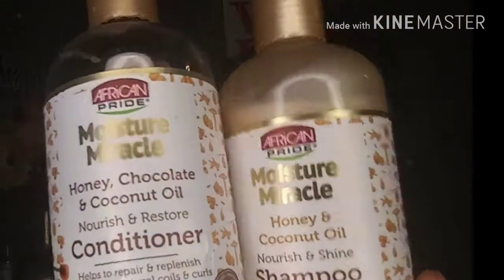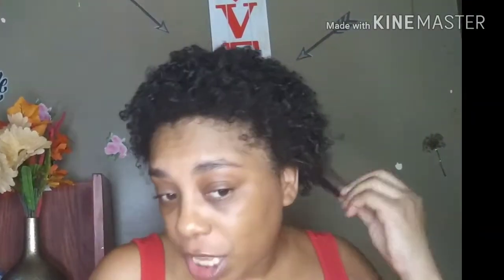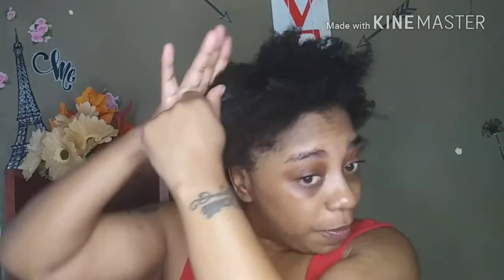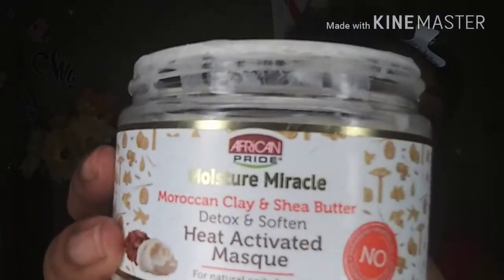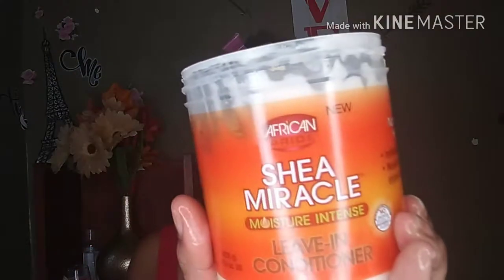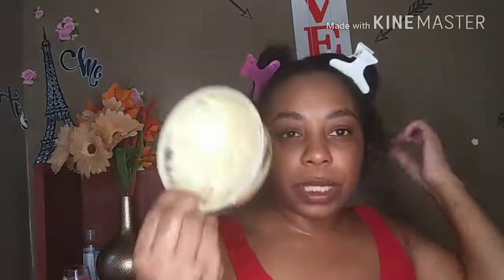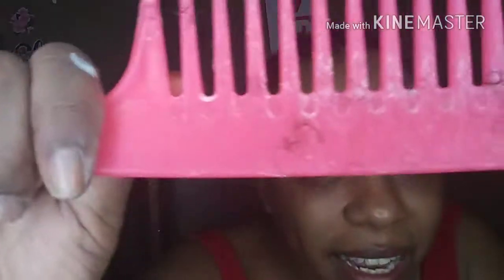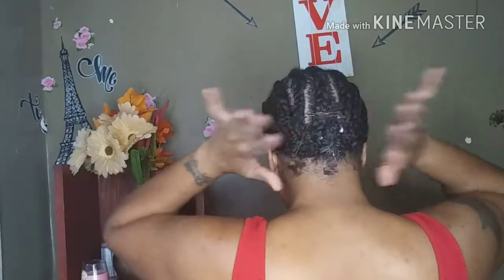Wash Day & Preparing my hair for a week of wigs!!!